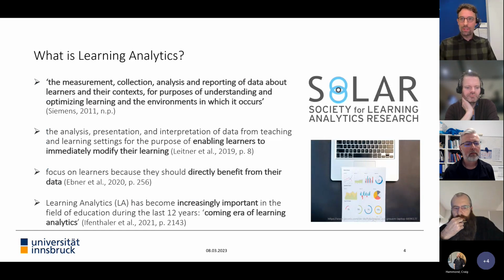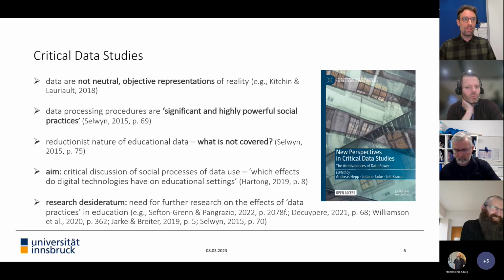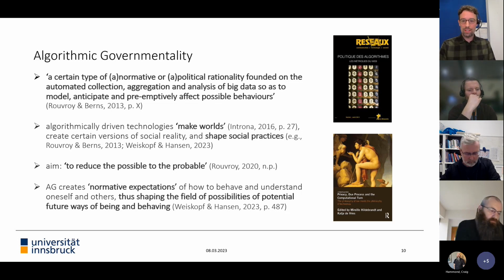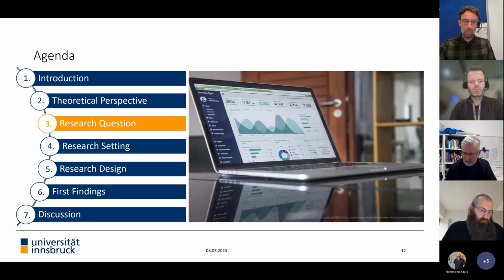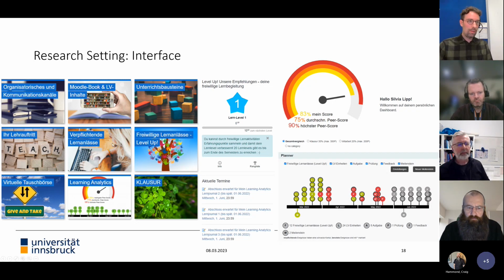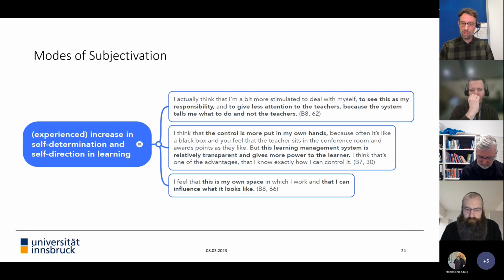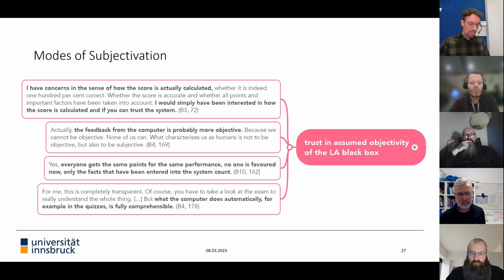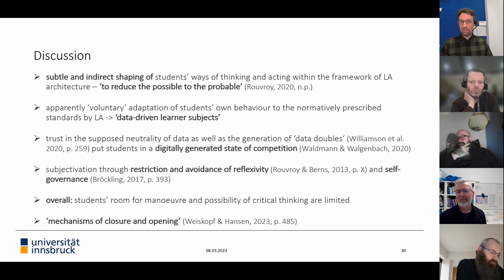CERES Seminar: Dr Hannes Hautz (University of Innsbruck, AT)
Title: Learning analytics: the shaping of student subjectivities through algorithmic governmentality

Abstract: Learning analytics (LA) is a data analytics technology that uses data about learners, collected primarily through learning management systems, to better understand and optimize learning processes in real-time (Siemens & Gašević, 2012). As an interdisciplinary ‘new research field’ (Gašević et al., 2015, p. 64), LA draws particularly on approaches and methods from educational data mining, learning sciences, and psychology. The vast body of publications on LA is largely affirmative and concerned with the most effective implementation and adoption of LA systems at all educational levels. What is largely ignored in the debates on LA is that the use of educational technologies is not a value-neutral process that objectively analyses, measures, and presents data but is itself actively involved in the generation of social reality (Perrotta & Williamson, 2018). So far, little is known on how the use of LA influences the self-formation processes of students and shapes their subjectivities.

The presented paper aims to empirically explore the subjectivation processes of ongoing VET teachers from a Foucault-inspired perspective. We pursue the research question of how the use of LA in VET teacher education shapes students’ modes of subjectivation. Using the concept of ‘algorithmic governmentality’ (Rouvroy, 2020; Weiskopf & Hansen, 2022) the study examines the governing practices of LA systems and thereby explores contemporary forms of (self)government by which students become data-driven subjects.

The qualitative interview study takes place in the context of an ongoing research project on LA, in which data from students’ digital learning environment is collected, analysed, and displayed to support their learning processes. This enables real-time feedback, visualization of the individual learning progress, and the ability to compare learning processes with peers. First findings show that by using the LA architecture students are placed in a digitally created state of competition and are exposed to a permanent digital panoptic gaze (Waldmann & Walgenbach, 2020). This leads not only to the possibility of continuous external monitoring but also stimulates constant self-observation and voluntary alignment of students’ own conduct with algorithmically produced normative expectations, potentially limiting their room for manoeuvre as learners and their future subjectivities as VET teachers.

Speaker bio: Hannes Hautz is a research associate in the Department of Organisation and Learning at the University of Innsbruck in Austria. His research interests focus on teacher professionalism, educational governance, learning analytics, and post-structuralist approaches in vocational education and training (VET). He received his PhD in Business Education from the University of Innsbruck in September 2020 with the thesis ‘Subjectivation processes of VET teachers in the quality dispositive’. Hannes Hautz is an academic writer in English and German and regularly presents his work at international conferences. His research has been published for example in the British Journal of Sociology of Education and in the Journal of Vocational Education & Training. In 2021, he received the Austrian VET Research Award for the article ‘The conduct of conduct VET teachers: governmentality and teacher professionalism’.